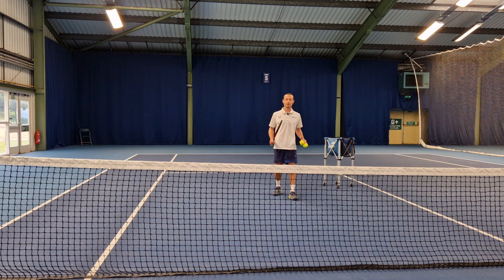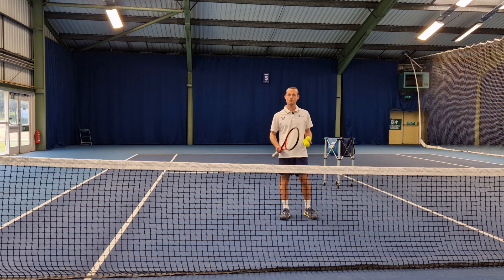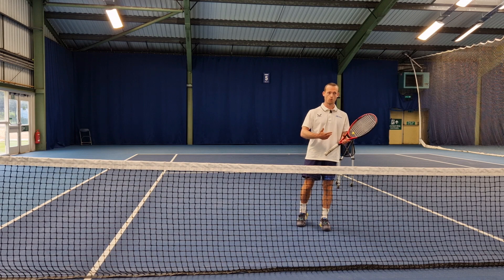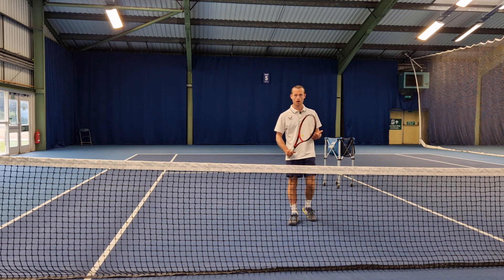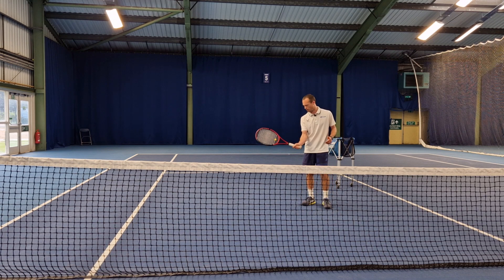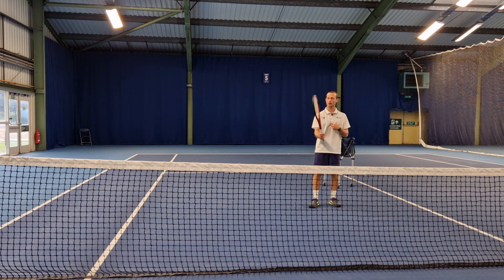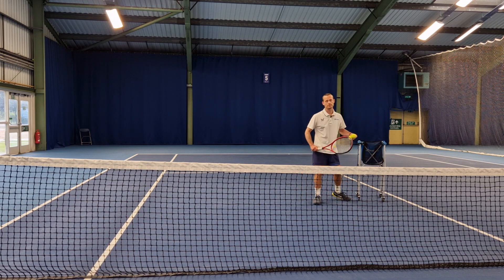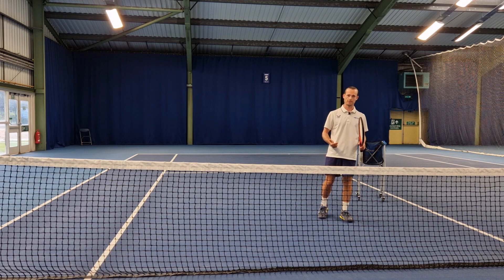The Five Volleys you Need to Learn in Tennis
In this video I show you the five different types of volley that will help you to win more points when you get up to the net?

What is not talked about enough is that when it comes to volleying there are different types depending on the situation and your court position. For example on your first volley if played around the service line you should not be trying to finish the point as it will be too risky and instead should be looking to push or guide the ball deep. In other instances when you are closer to the net you should absolutely be looking to finish the point.

The five volleys we need to master are what I call:
- block
- push
- punch
- cushion
- drive

We cover what these volleys are, when to play them and how to execute the technique so you can dominate in your next match.